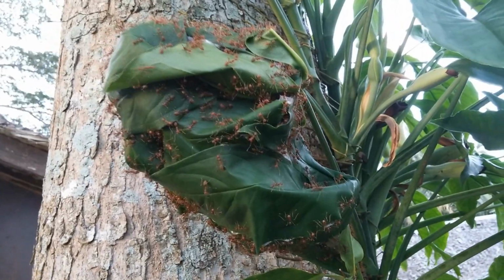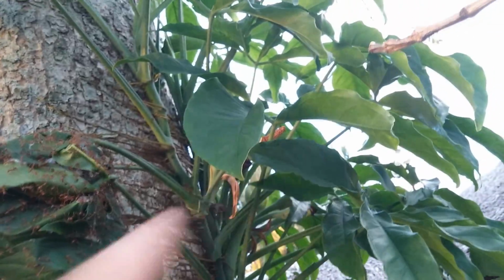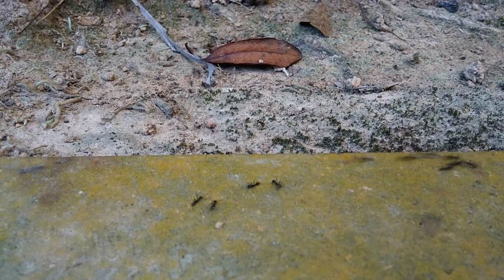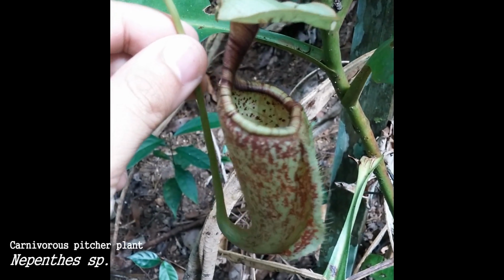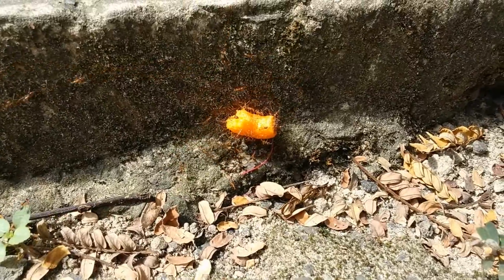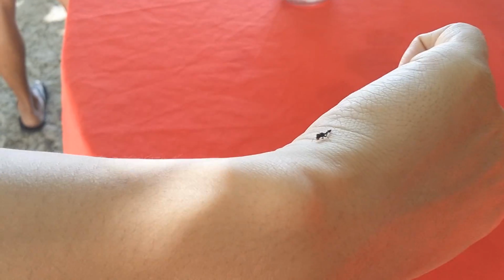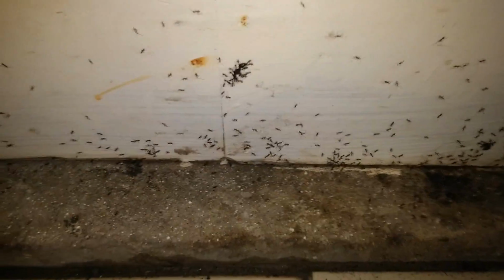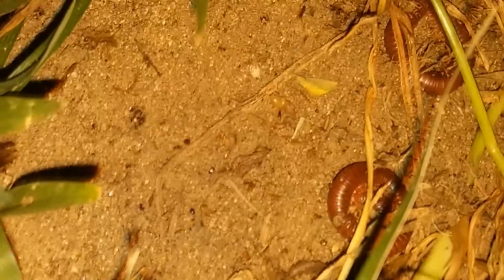Amazing Exotic Ants of Malaysia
Ants, Carnivorous Plants, and a Monkey Penis - Just some of the things we discover as we adventure through the awesome tropical city of Kota Kinabalu, Malaysia in northwestern Borneo. Watch all the amazing things we find! Special thanks to the Sabah Tourism Board and Alex and Leroy Bazan from Exotic Adventure SDN BHD for making this video possible.

UPDATE on the unidentified ants in this video:

8:30 - Polyrhachis sp.
10:59 - Anoplolepis gracilipes
12:53 - Myrmicaria sp.
15:20 - Tetraponera sp.

Need to buy an ant colony with a queen or do you have ants to sell? Click here to find out more about our GAN Project:

About AntsCanada.com: Shipping worldwide since 2009, we are creators of premium, museum standard formicariums and products. Bringing the ant farm and love of ant keeping to a whole new level, we help you achieve big and healthy ant colonies.